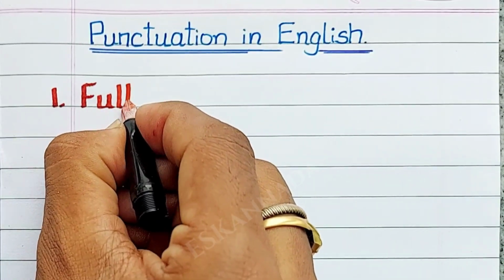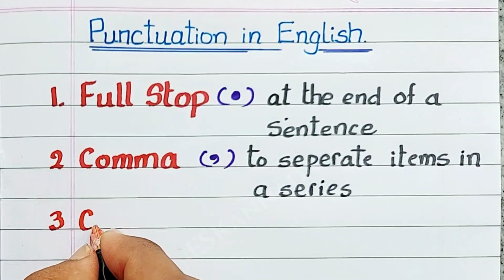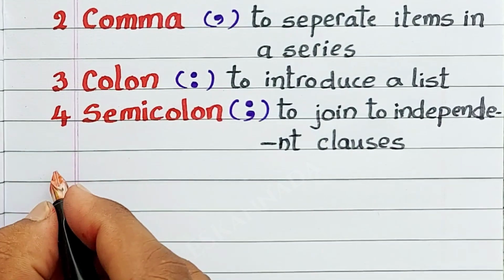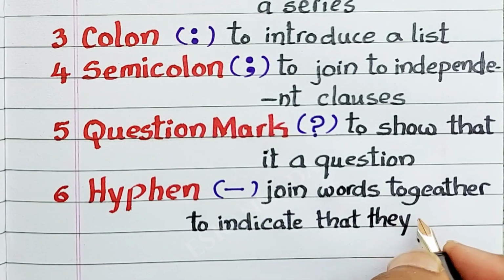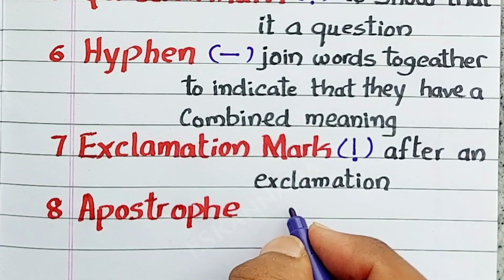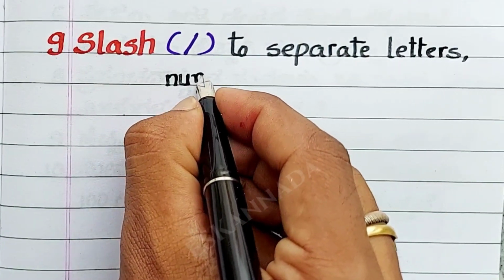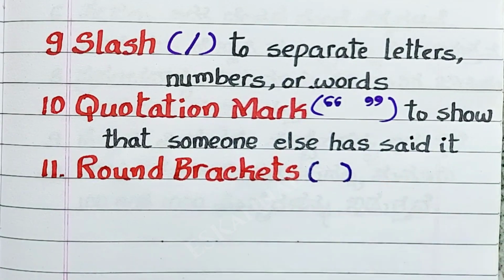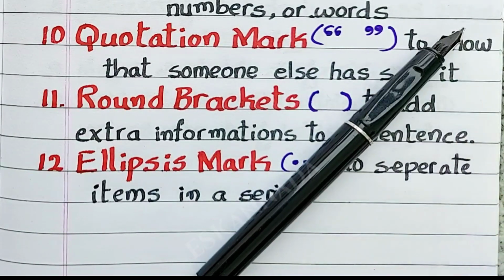punctuation marks |punctuation in English | punctuation English grammar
in this video I explained about punctuation marks, punctuation marks in English, punctuation mass explanation English

best handwriting channel provide some useful tips during both Kannada and English and rating students help to or struggling to improve the handwriting can make avail this channel. boosting up the skill with become a land mark in your life. look forward all your support.

English best handwriting YouTube channel I am providing tutorials list,
how to improve handwriting
how to write varnamale
how to write letter writing English and Kannada
Essay English song Kannada
writing style
handwriting tutorials
writing tips
English handwriting
English cursive handwriting
handwriting practice
how to write English alphabets